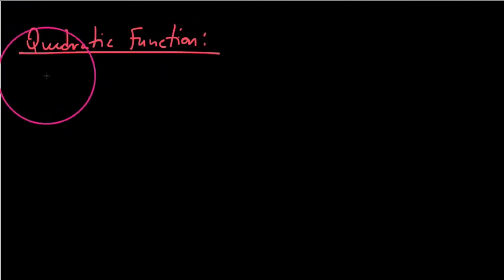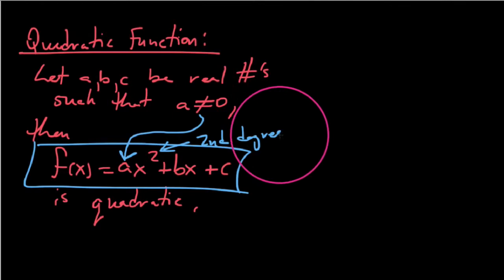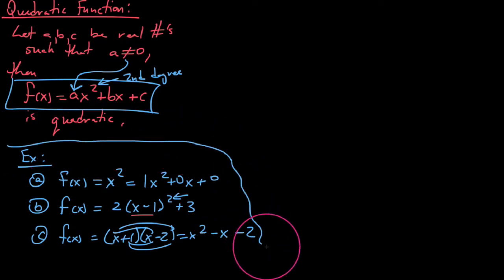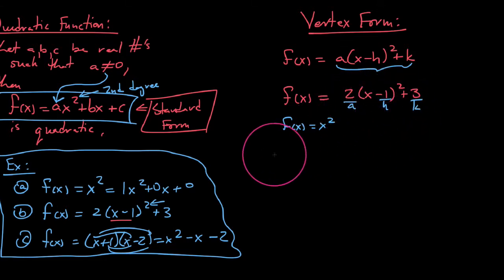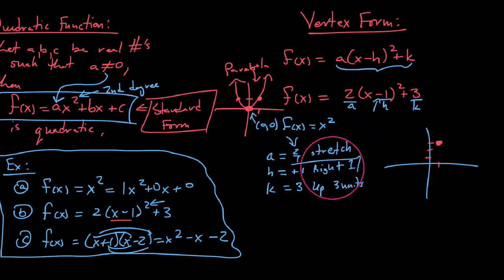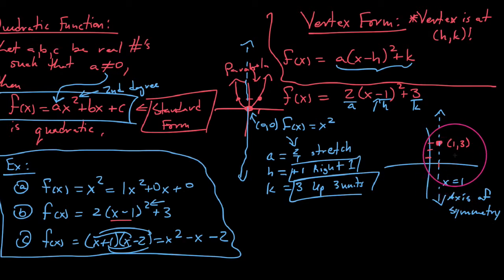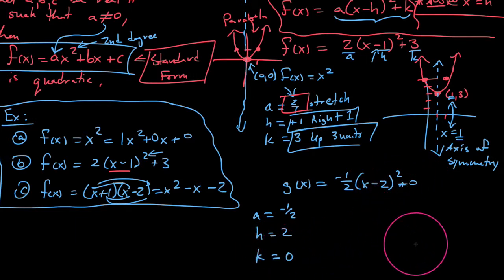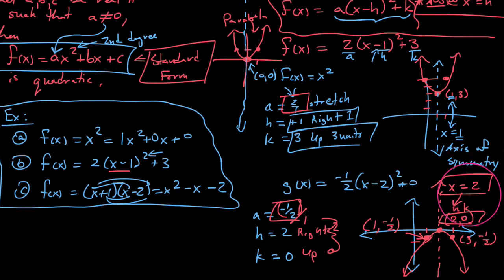HPC 2.1.1 Intro to quadratic functions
In this video, I define a quadratic function.  Next I give two different ways in which quadratics can be represented:  Standard and Vertex Forms.  We rewrite an equation from standard to vertex form, and graph it.